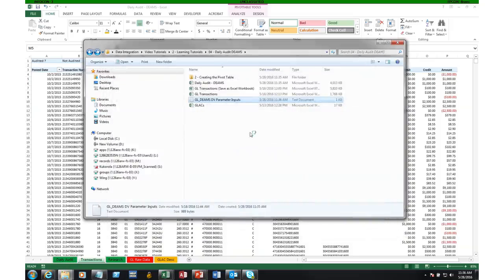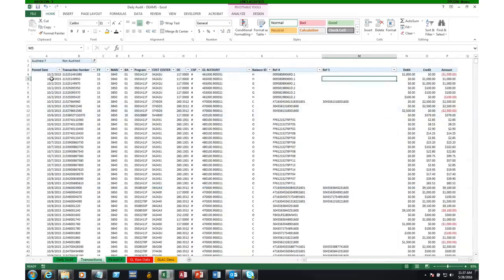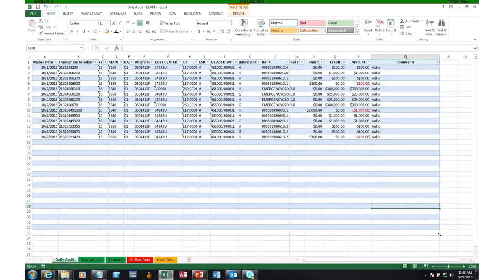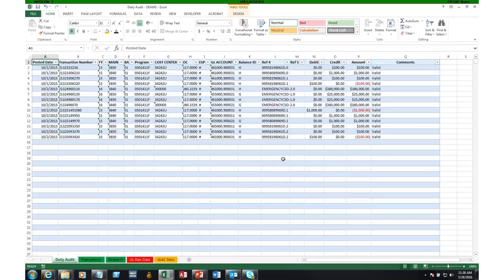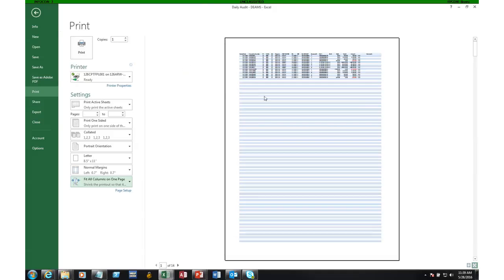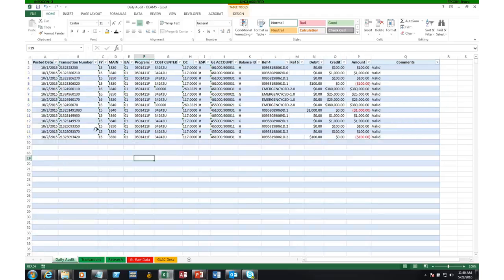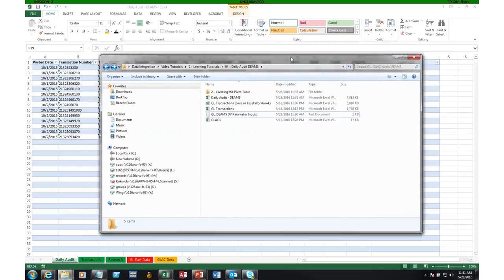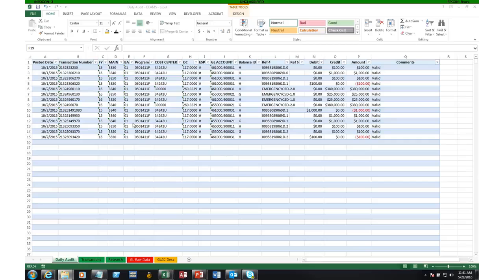04 Daily Proeducres